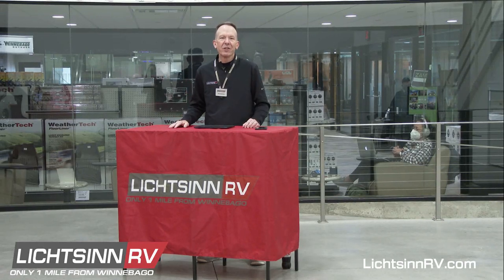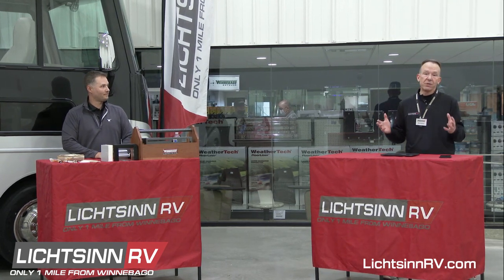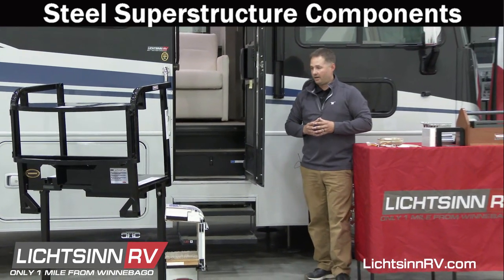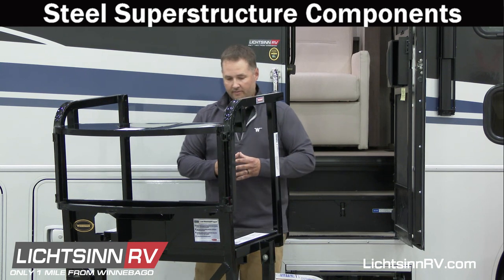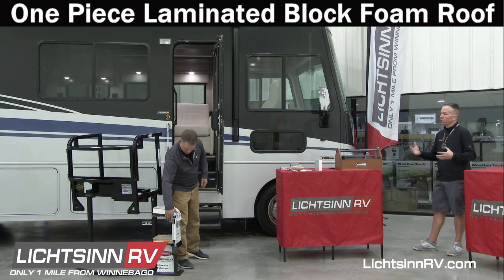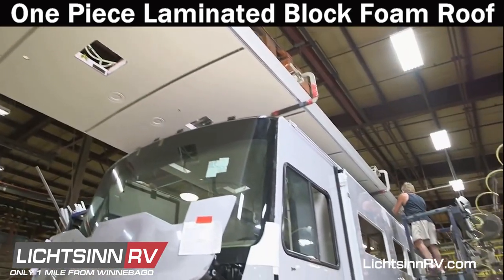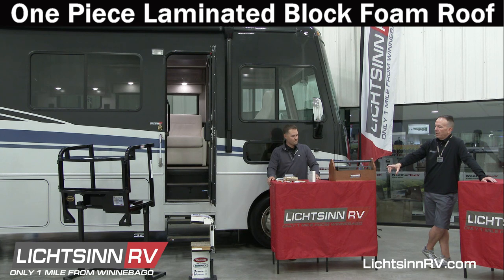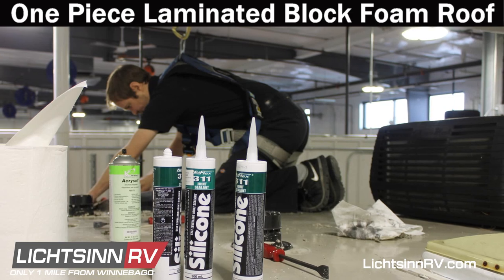LichtsinnRV.com - Lichtsinn RV LIVE Recording: Winnebago Quality Advantages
In this episode of Lichtsinn RV Live, watch Ron Lichtsinn with Ryan Helgeson, District Sales Manager from Winnebago Industries, cover Winnebago Quality Advantages. Winnebago RVs are designed and built around you, with superior craftsmanship, advanced manufacturing technologies, and steel-focused construction to enhance safety and reliability. Winnebago Innovation is unrivaled for continuous industry firsts in-vehicle technology and design from groundbreaking RVs to game-changing features to spacious floorplans. (Original Air Date May, 2021)